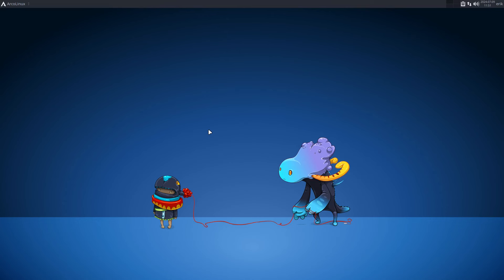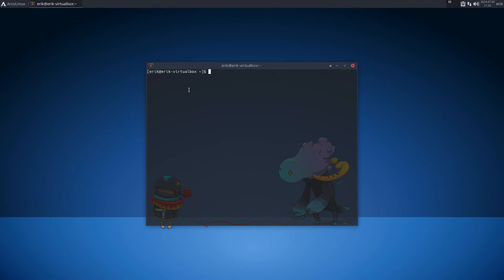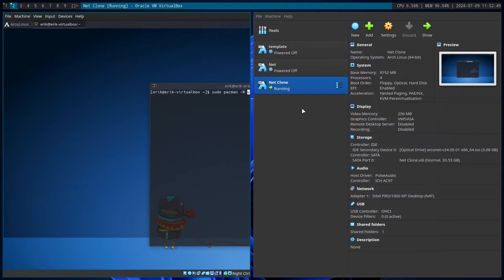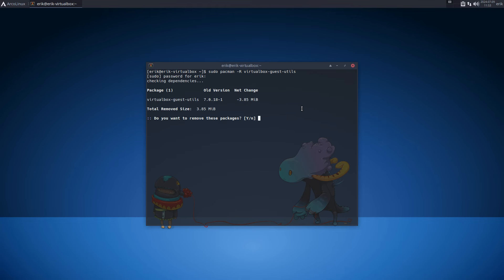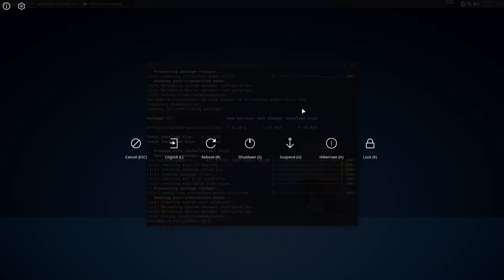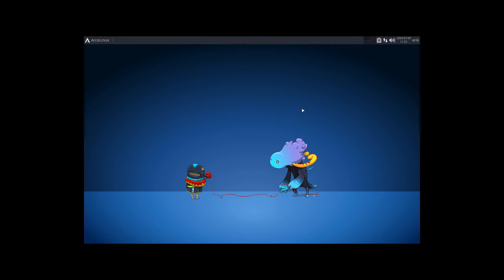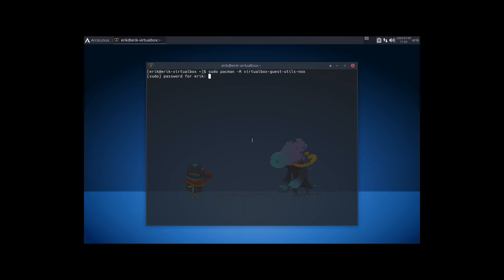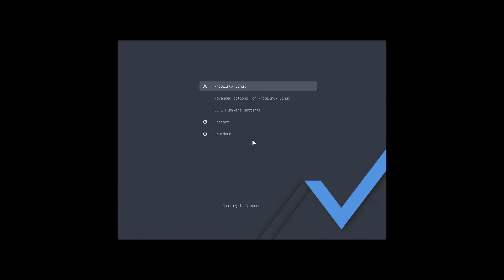Arco : 4221 VirtualBox - automatically go to full screen - make sure you are NOT using the nox one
remove the nox package of virtualbox utils and install the older package
then press right ctrl  + f (twice)

sudo pacman -R virtualbox-guest-utils-nox
sudo pacman -S virtualbox-guest-utils